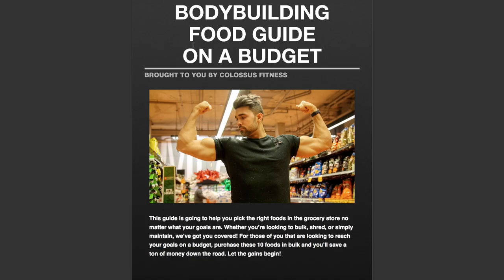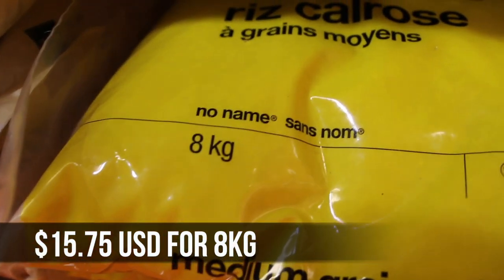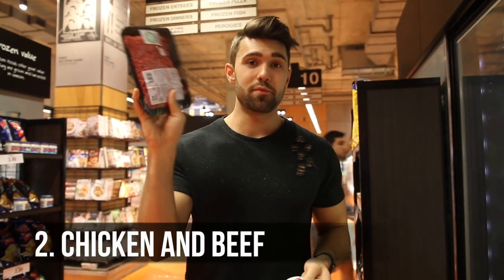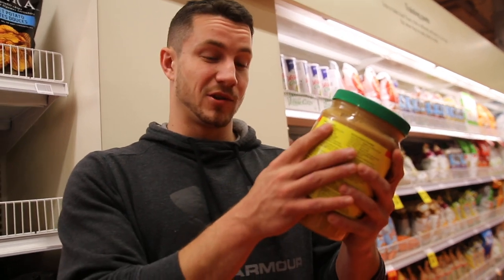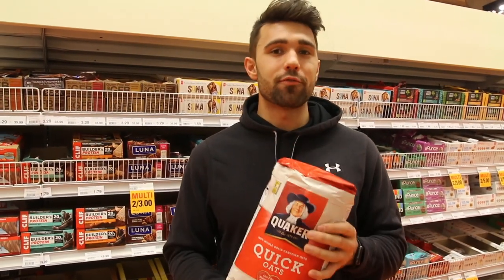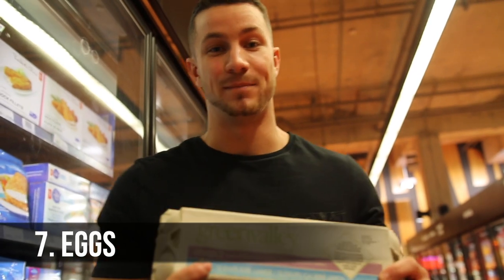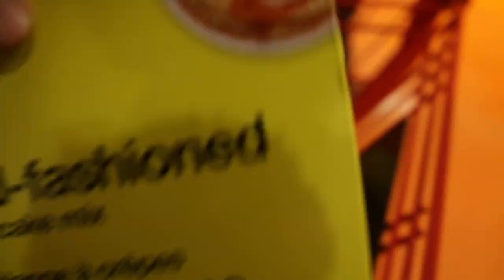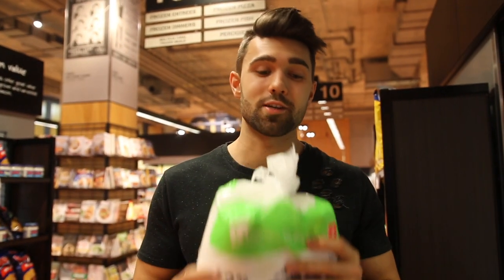Best Bodybuilding Foods For EXTREME Muscle Gain | On A Budget | Shown In Grocery Store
Join our secret coaching group and download if already on our e-mail list

In this video, we share with you the top bodybuilding foods to eat when you're on a budget. Whether you're looking to gain muscle, shred down, or simply maintain, we got you covered.